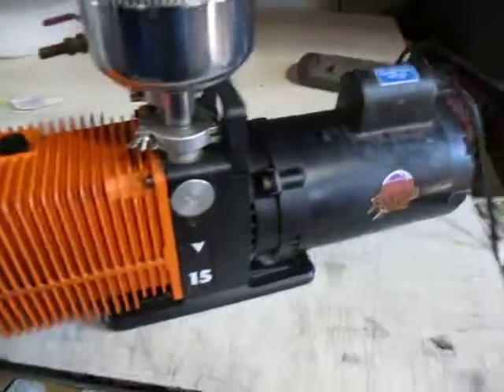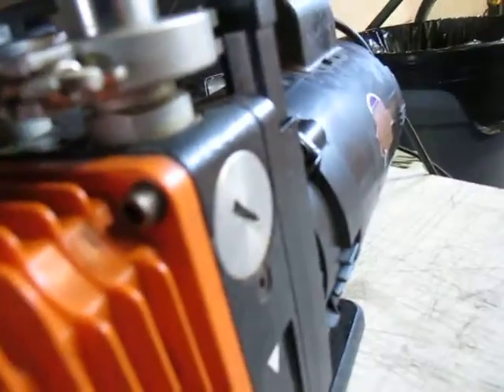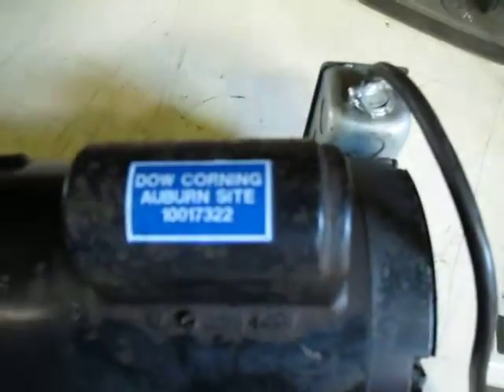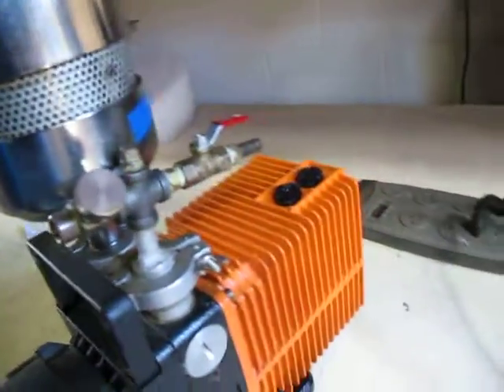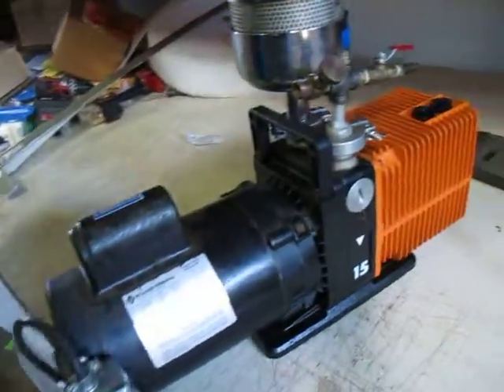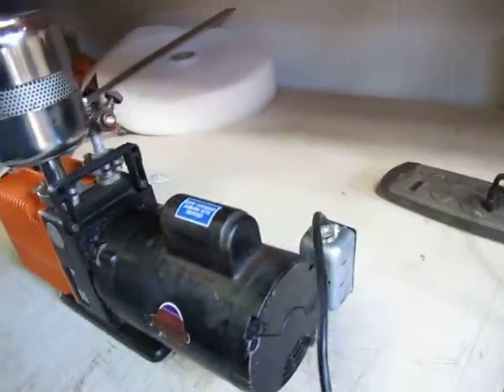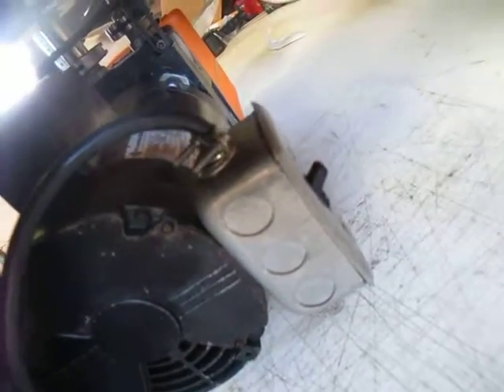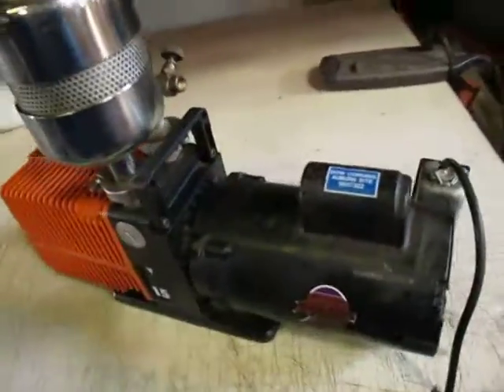ALCATEL PASCAL 2015 DUAL STAGE ROTARY VANE VACUUM PUMP 2015 15 /11 cfm115V